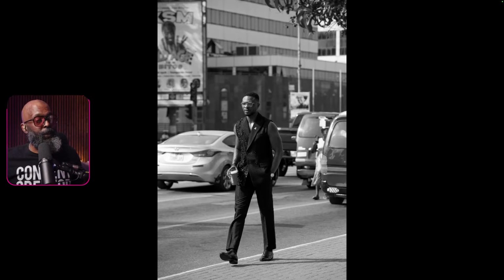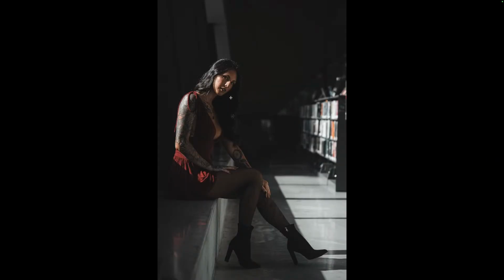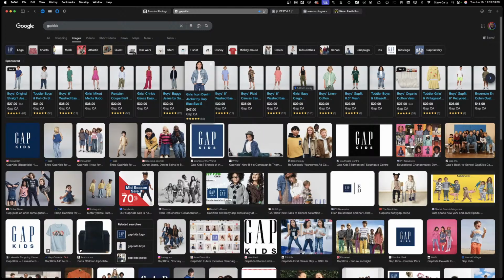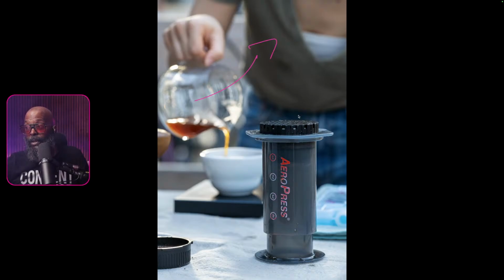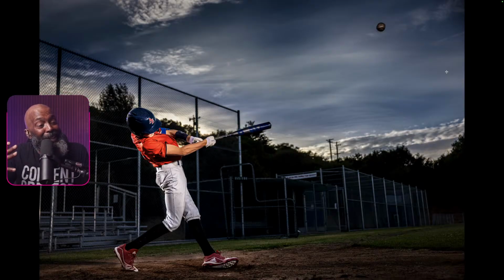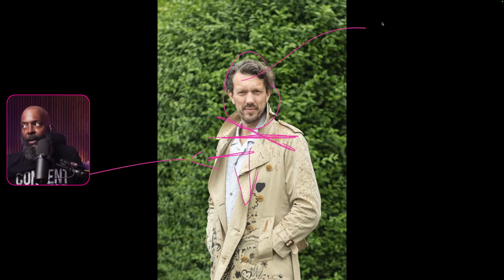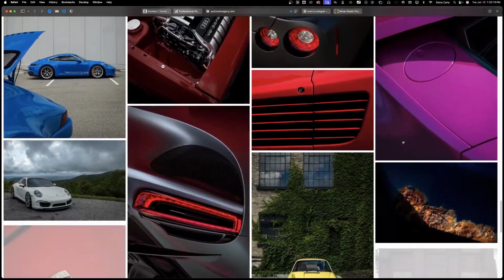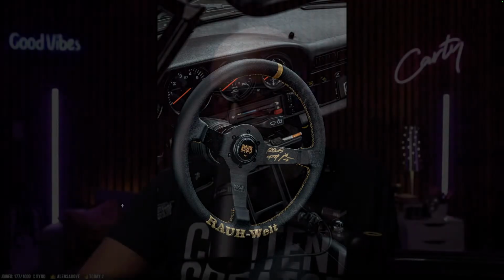This will make you an Unstoppable Photographer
Tuesday I review the photographs you're considering for your portfolio. Live unfiltered reviews. My Pro Accelerator is the Ultimate 18-Week Camera to Cash Flow Challenge 👀. Accepting applications until Saturday June 14th ➡️ Register

Photography Assignment Reviews. Every Thursday I give a detailed assignment brief to shoot and submit to build your portfolio. This is Carty's Portfolio Lab. Live unfiltered photo reviews ✅ 💫 Are you brave enough to have your work reviewed?

Tuesday Portfolio Reviews.
Thursday Pro Assignment Reviews

HOW TO SUBMIT:
1.
2. Join my "Weekly Assignment" posted inside my Portfolio Lab Community as soon as the episode ends.
3. SUBMIT IMAGES 4000px wide @ 100dpi through my assignments folder
4. Mark Submission Complete.

😎😎  C A R T Y  😎😎

"Based in Toronto, Carty works across North America and frequently travels to the UK, Europe, and Central America for his assignments. In 2009, he released his first book, "Positives," and was selected for "Carte Blanche," the first book of Canadian Contemporary Photographers, which is available worldwide.

Beyond his work behind the camera, Carty is passionate about mentoring emerging photographers. He shares his 34 years of experience through his active YouTube channel, where he offers free professional photography education that cuts through the noise with authenticity and directness.

In Jan 2024, he founded The Carty Method, a comprehensive professional photography education system designed for the modern creator, helping photographers transition from struggling to thriving in the 21st century creative industry." -Tim Foran.

💫 SENJA. Collect Testimonials like a Champ using Senja!  Use my link to support what I'm doing with this channel 👉🏾

💫 SCOREAPP. Simply the best lead generation system I’ve ever seen.

💫 OPUS CLIP is #1 AI video clipping and editing tool that repurposes your long videos into viral short videos in one

“Some are leaves. Some are branches. True creativity lives in our roots. Our seeds are our ideas. You have to dig deep and plant your ideas solid in the right place to be able to reach the sky.” - CARTY